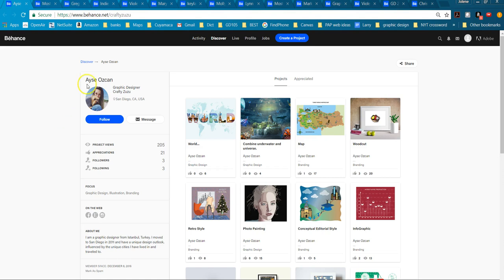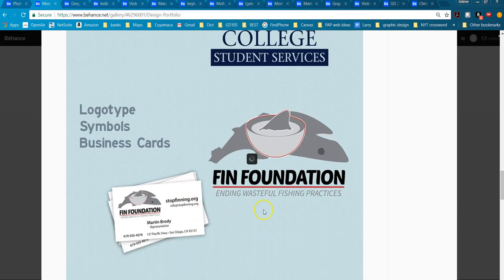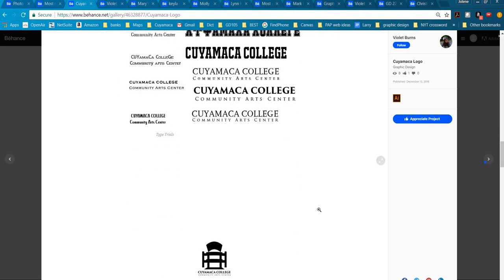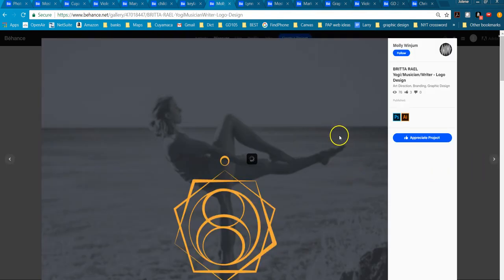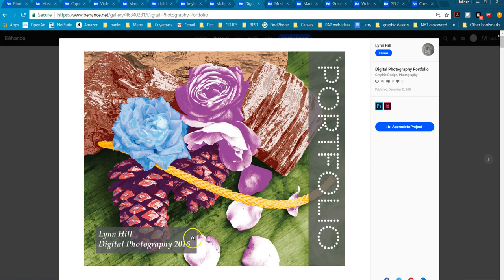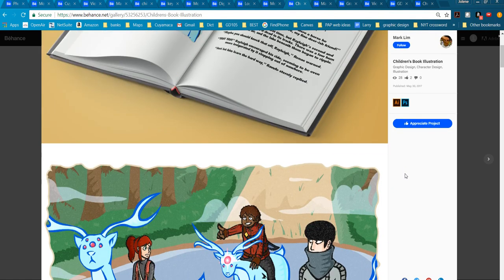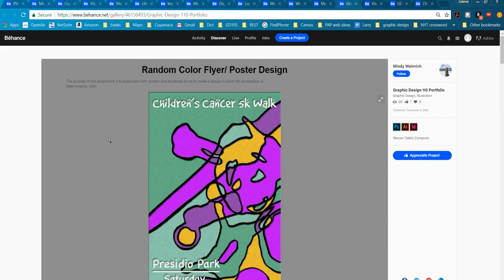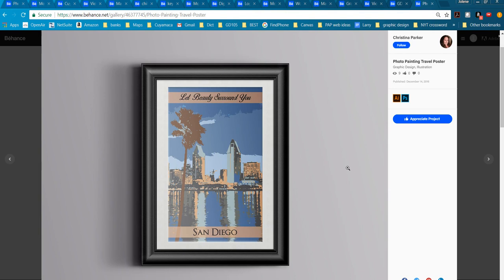Lesson 8 Behance Previous Student Work